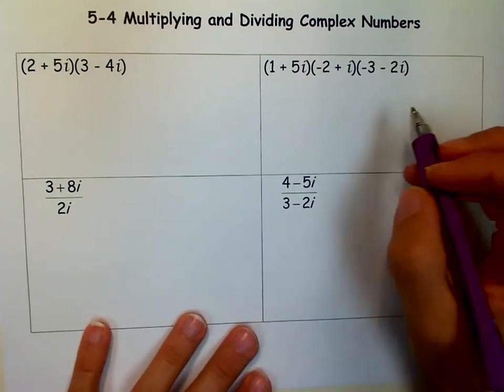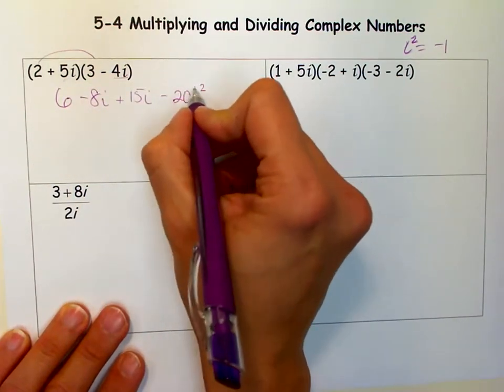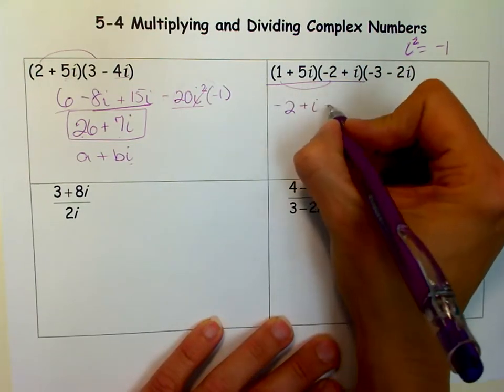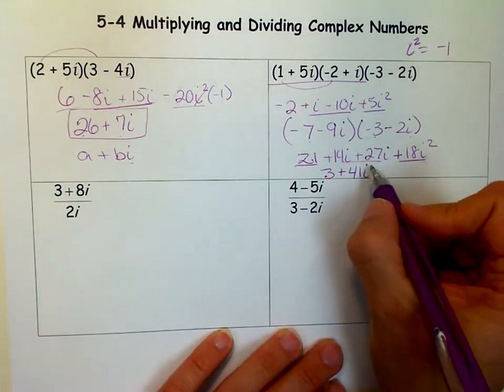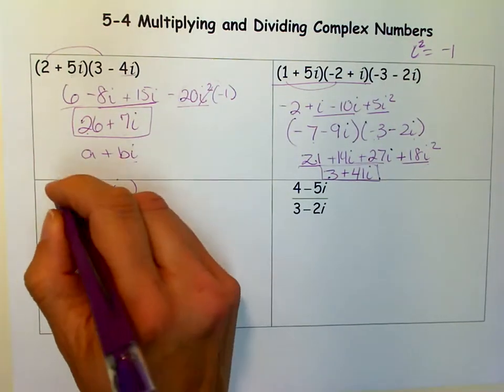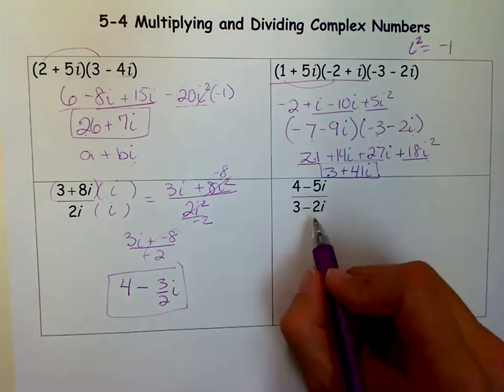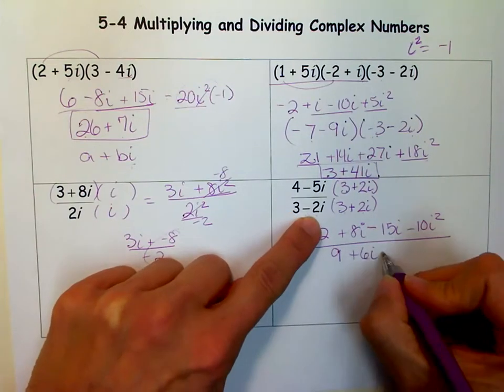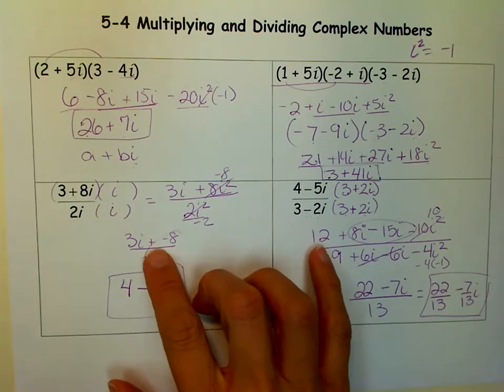Multiplying & Dividing Complex Numbers.mov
This video shows you how to multiply and divide complex numbers.  Instead of "dividing" we rationalize the denominator.